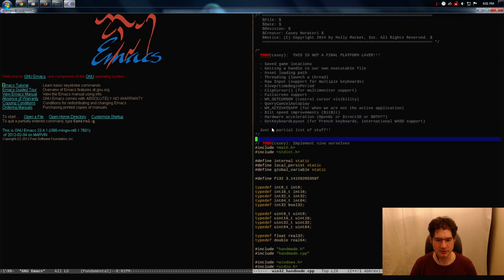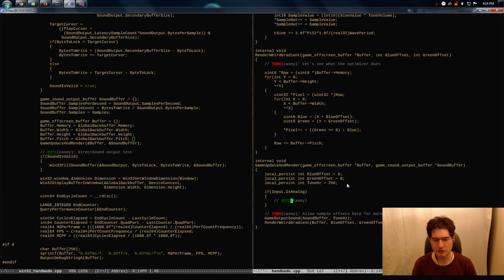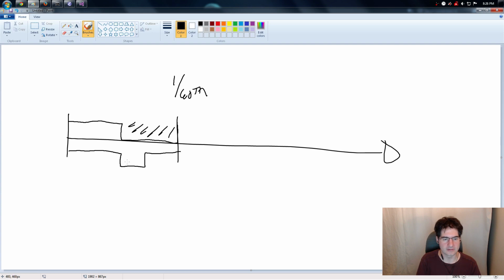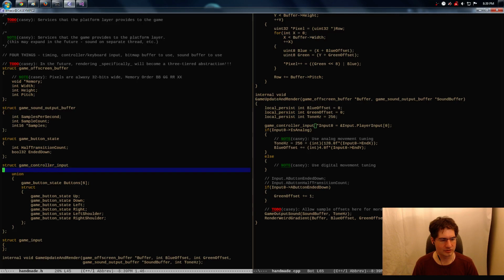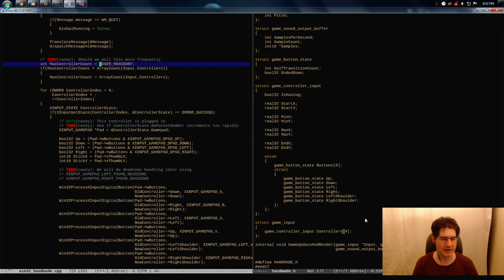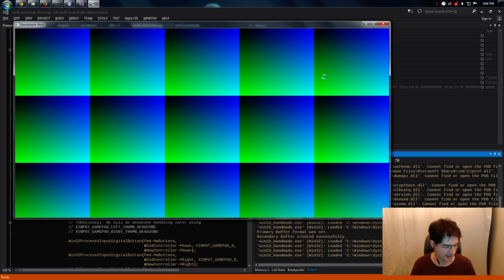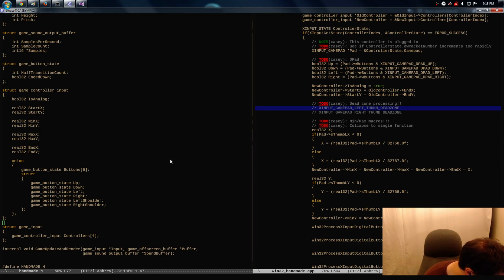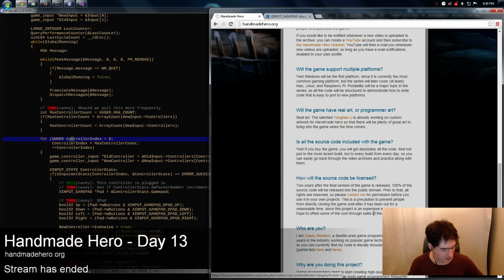Handmade Hero Day 013 - Platform-independent User Input